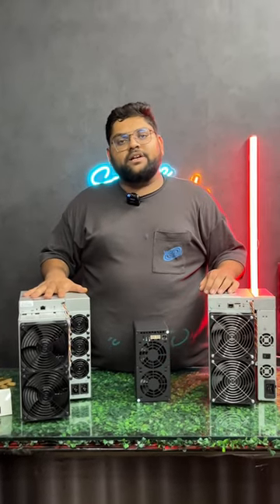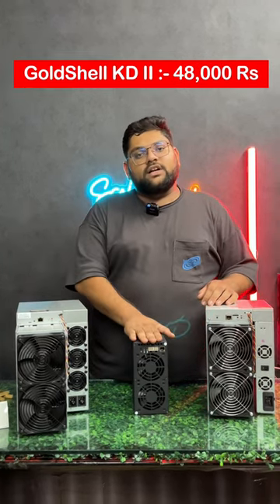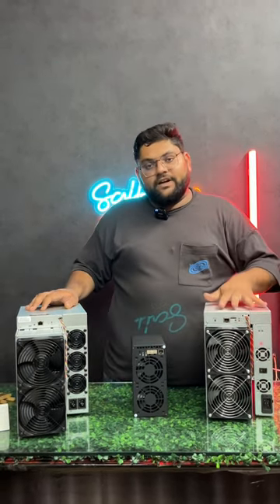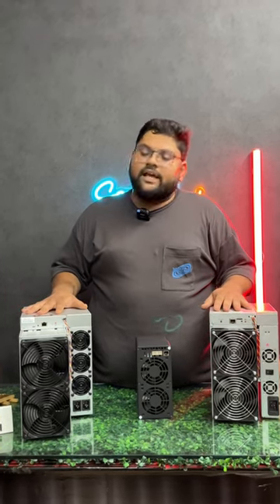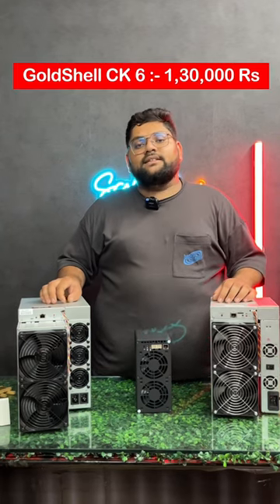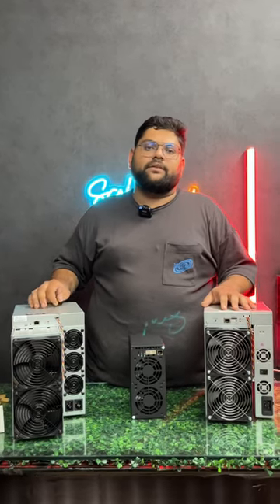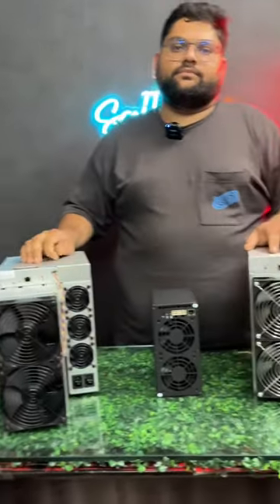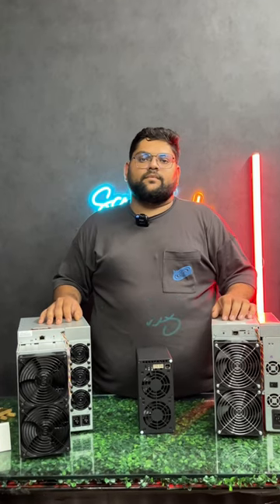Asic Miner Prices in India | Gpu Mining vs Asic Miner 2023 🔥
Asic Miner Prices in India in this video we are going to see prices of Asic Miner at Saifee infotech

Shop Visited :-  Saifee infotech
Address: U13,Shopping Point,Chevli sheri, Tower Rd, Begampura, Surat, Gujarat 395003

asic miner
asic miner india
asic miner price in india
asic mining
asic mining india
asic mining farm
asic miner setup
asic miner profitability 2022
crypto mining
crypto mining 2023
crypto mining india
asic miner vs gpu mining 2022,
itmain l3,goldshell miner price
antminer
antminer india
l3+ antminer price
dogecoin
dogecoin mining
goldshell kd box ii
dogecoin miner india
bitcoin mining
asic machine
asic vs mining rig
bitcoin miner
antminer s19 price